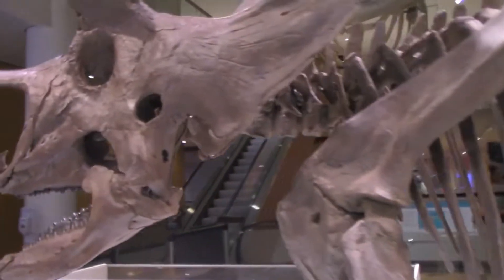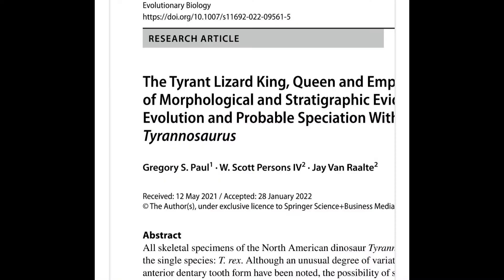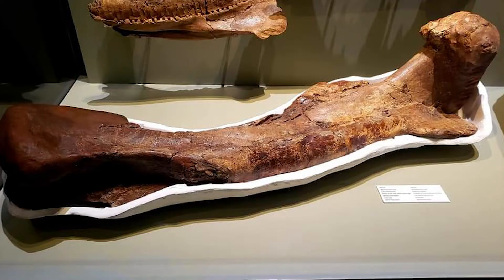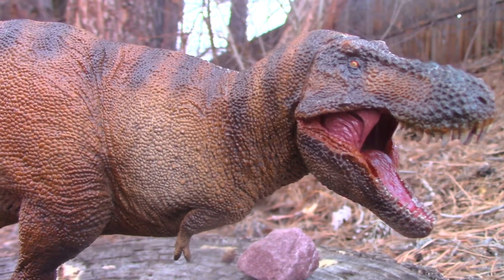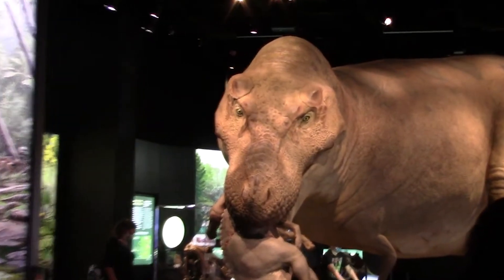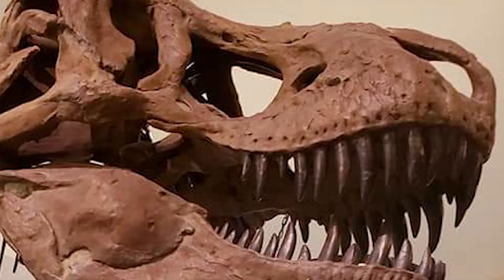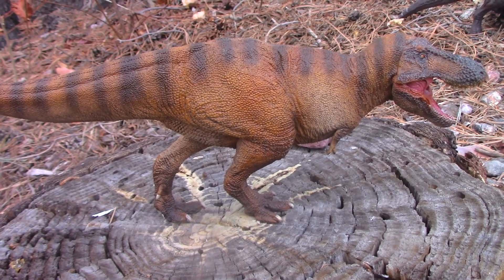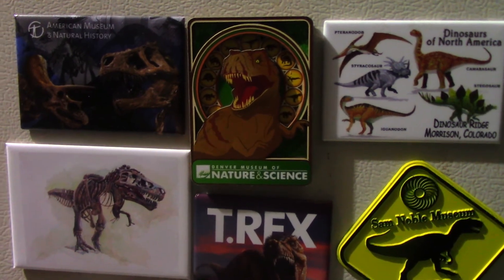Fossil Frenzy : 3 Species of Tyrannosaurus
Welcome back to our series Fossil Frenzy. In what is our first episode of the series in 2022 we discuss the breaking news that Tyrannosaurus rex may have been 3 species. The reporting of the new scientific paper by Gregory S Paul, W.Scott Persons IV and Jay Van Raalte definitely grabbed the headlines. So today we look at paper that after in depth evaluation named two additional species of Tyrannosaurus, giving us Tyrannosaurus rex, Tyrannosaurus imperator and Tyrannosaurus regina.

To read the paper "The Tyrant Lizard King, Queen and Emperor: Multiple lines of morphological and stratigraphic evidence support subtle evolution and probable speciation within the North American genus Tyrannosaurus" by Gregory S. Paul, W. Scott Persons IV, and Jay Van Raalte check out,

And let us know, what did you make of the paper? Do you think there are 3 distinct species of Tyrannosaurus, or just the one T.rex?

To visit any of the locations in our video check out,
 * Denver Museum of Nature and Science : 2001 Colorado Blvd, Denver, CO 80205
 * University of Wyoming Geological Museum :200 N 9th St, Laramie, WY 82072
 * Triceratops Trail : 3050 Illinois St, Golden, CO 80401
 * Dinosaur Valley State Park : 1629 Park Rd 59, Glen Rose, TX 76043
 * American Museum of Natural History : 200 Central Park West, New York, NY 10024
 * Carnagie Museum of Natural History : 4400 Forbes Ave, Pittsburgh, PA 15213
 * Rocky Mountain Dinosaur Resource Center : 201 S Fairview St, Woodland Park, CO 80863
 * Morrison Natural History Museum : 501 CO-8, Morrison, CO 80465
 * Field Museum : 1400 S Lake Shore Dr, Chicago, IL 60605
 * Tate Geological Museum at Casper College :
 * Royal Gorge Regional Museum and History Center : 612 Royal Gorge Blvd, Cañon City, CO 81212
 * CU Boulder Museum of Natural History : 1030 Broadway Street UCB 218, Boulder, CO 80309

To pick up,

Book
* A copy of "The Princeton Field Guide to Dinosaurs" 2nd edition by Gregory S. Paul check out,
- The Princeton Field Guide to Dinosaurs: Second Edition (Princeton Field Guides, 110)

Dinosaur models
- PNSO Tyrannosaurus "Winter Wilson" :
* Amazon - PNSO Dinosaur Museums Series (New Wilson The Tyrannosaurus rex 1:35 Scientific Art Models)

* Amazon - Union Creative Toy Box Sofubi 018A: Tyrannosaurus Soft Vinyl Figure